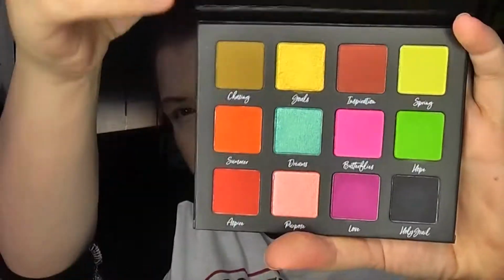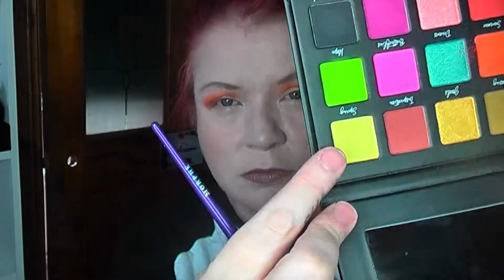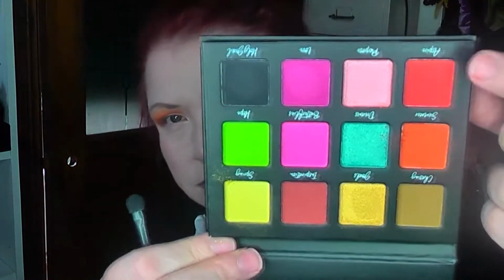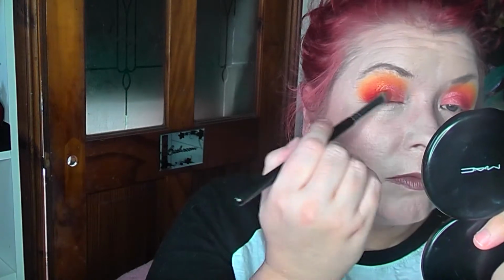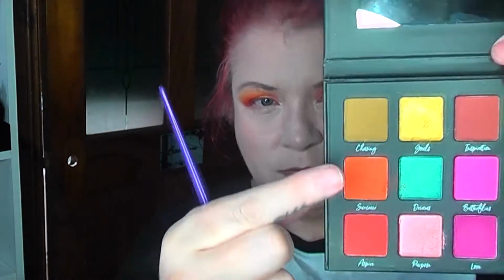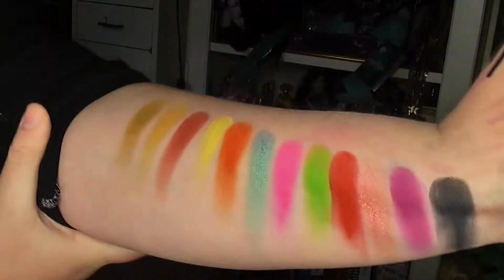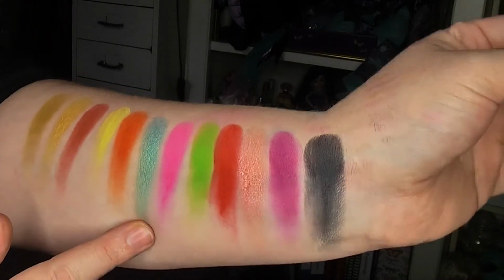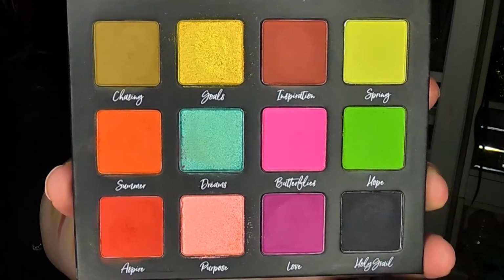MakeupbyTammi Chasing Butterflies first thoughts/swatches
Hey everyone, today I just could not wait to try out Tammis new palette, I definitely have more to say about this palette and plan to feature it in an upcoming video.  I also tried out some fun transitions in this video, they were not all that effective but its my first time so I am sure they will improve over time.

Just to be clear... i did not ultimately like how the foundation looked in this video, i am sorry it looks so awful particularly on my forehead, it started out nice but over the 2 hours between applying and filming the look it deteriorated somewhat - for reference I was using the Urban Decay velvetiser added to foundation and it definitely didnt work well with this foundation... i just want to try it before i give up and just let it go.

Coming up
Beauty room tour and updated collection
Clothing haul and try on
Empties
and more...